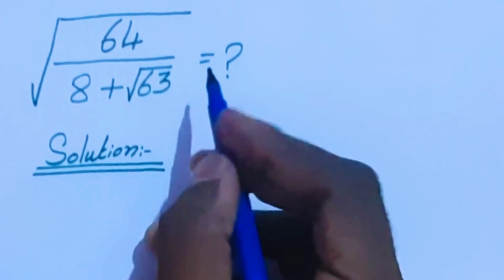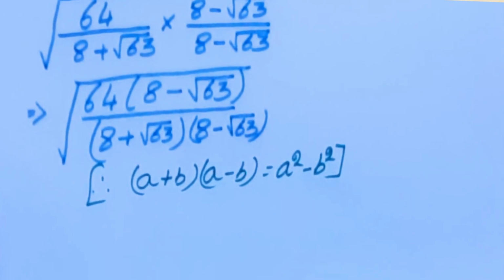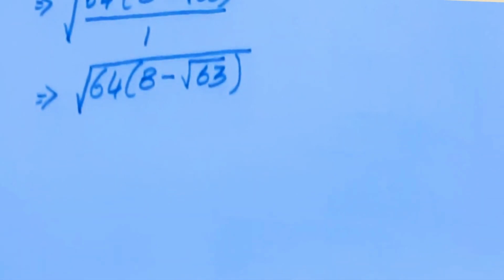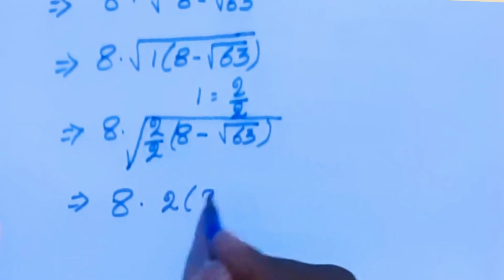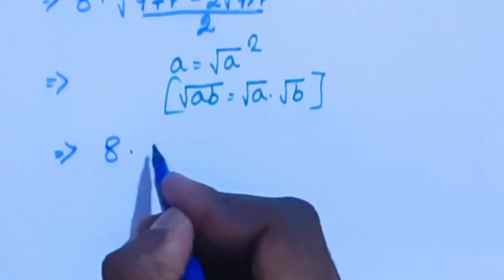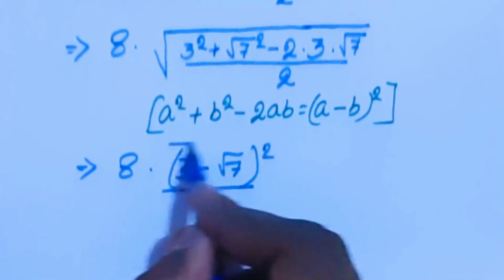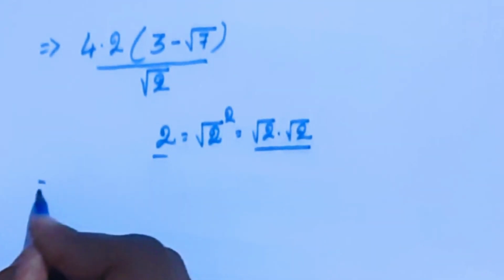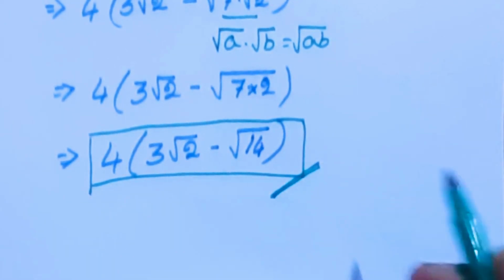Sweden Math Challenge | Can You Solve This Square Root | Square Root Math Olympiad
Can you solve this beautiful Swedish Square Root Algebra Problem? 🇸🇪
Test your brain with this Math Olympiad–style algebra challenge
Sweden math challenge
Swedish math Olympiad
Sweden algebra question
square root simplification problem
algebra tricks and shortcuts
math genius test
viral math problem 2025
international math puzzle
algebra with square roots
Olympiad algebra practice
competitive math challenge
high school math tricks
beautiful algebra problem
interesting math puzzle
Sweden math test
find the value of x problem
square root equation
math challenge viral
solve algebra step by step
algebra problem for students
speed math problem
math tutorial with solution
world math Olympiad
Swedish math genius
algebra simplification problem
math brain teaser
math education YouTube
daily math challenge
algebra explained easily
can you solve this math problem
fun algebra challenge
learn math through problems
Olympiad math question solution
algebra square root concept
smart math problem
solve this if you are genius
math competition question
Swedish style math logic
brainy math problemfrance maths olympiad